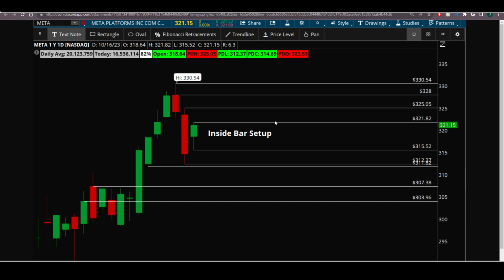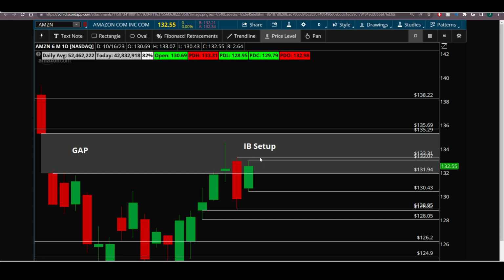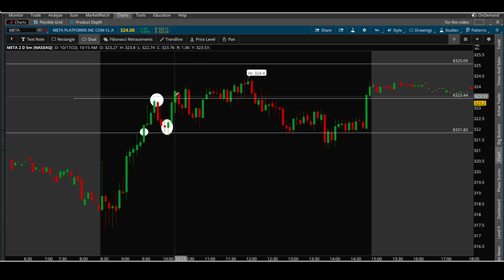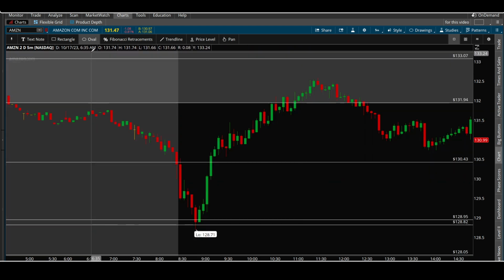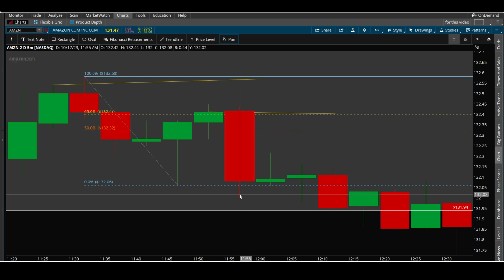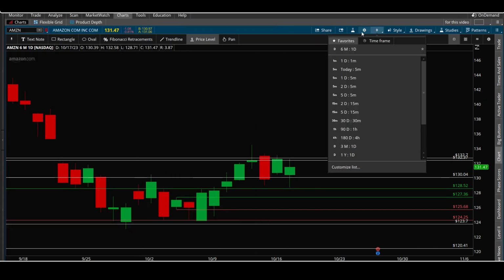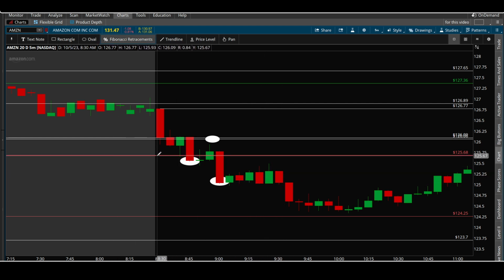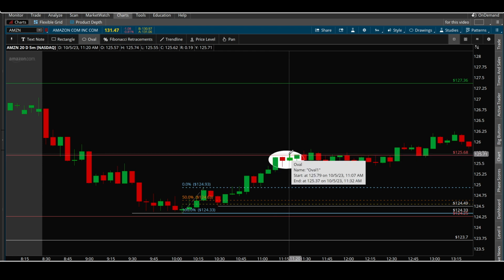HOW TO CHART and TRADE the INSIDE BAR (BuellerBuys Style)